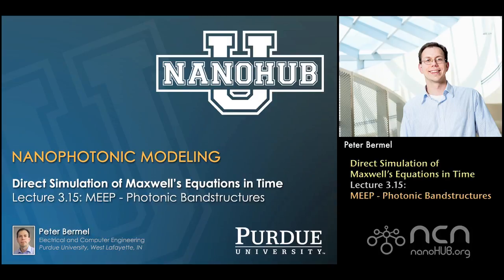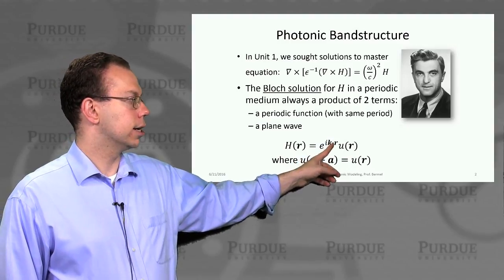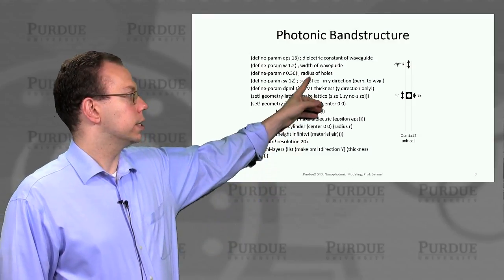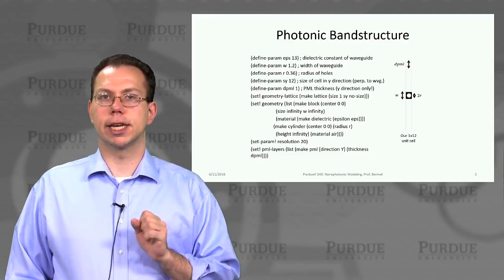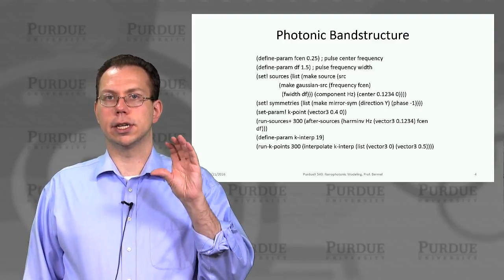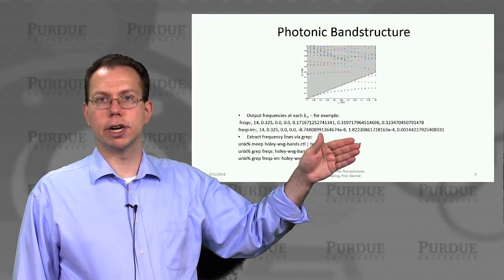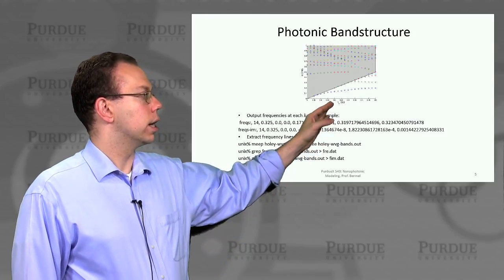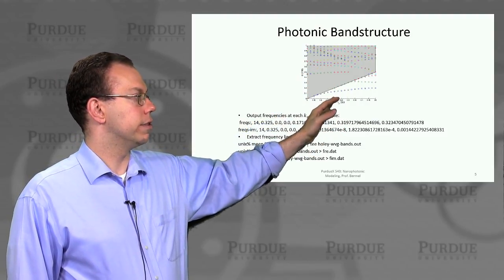nanoHUB-U Nanophotonic Modeling L3.15: MEEP - Photonic Bandstructures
Table of Contents:
00:00 Lecture 3.15: MEEP: Photonic Bandstructures
00:27 Photonic Bandstructure
01:27 Photonic Bandstructure
03:04 Photonic Bandstructure
04:49 Photonic Bandstructure